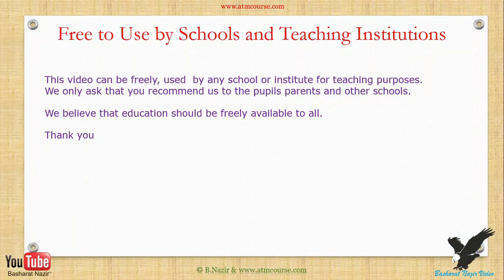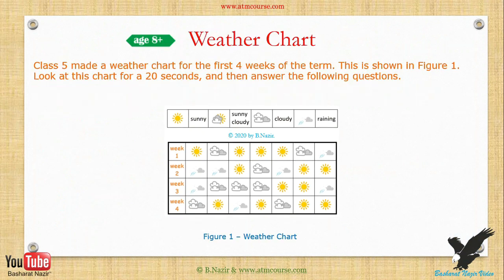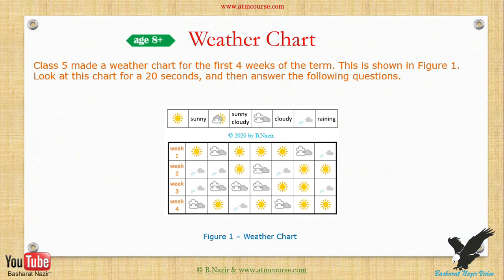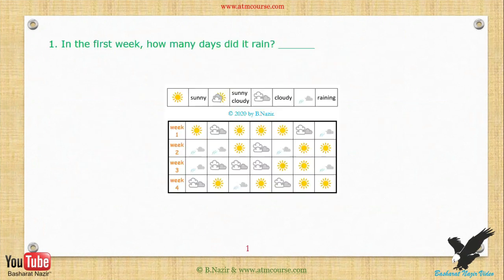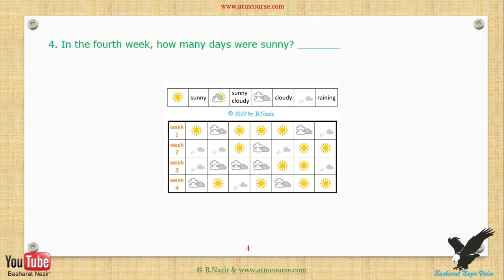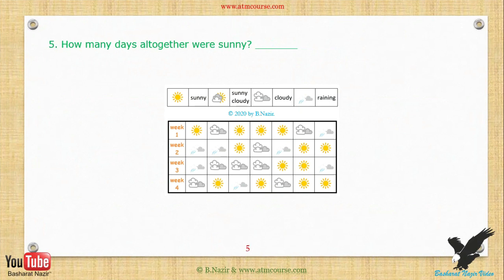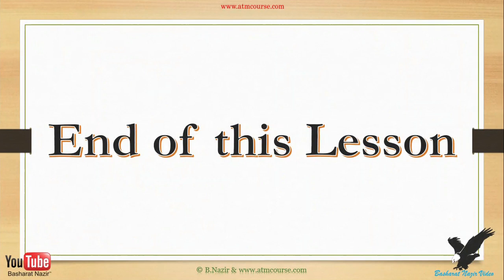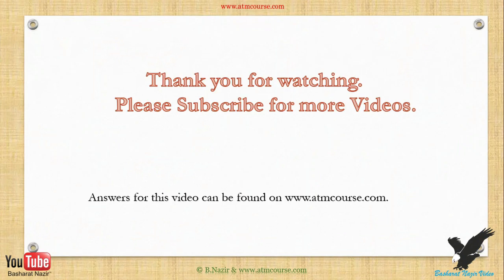VID#545 Age;8 yrs+,Weather Chart Exercise Part 6 Version 1